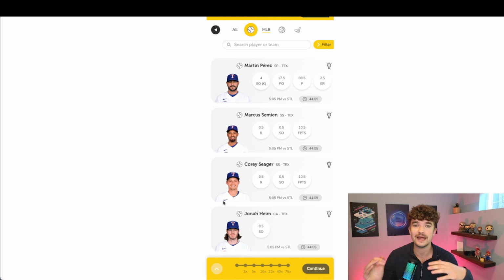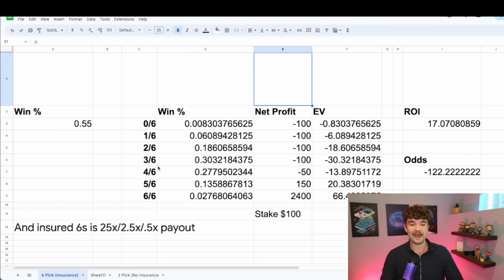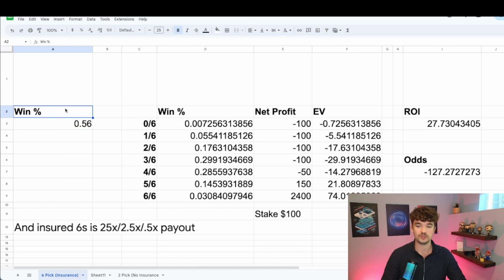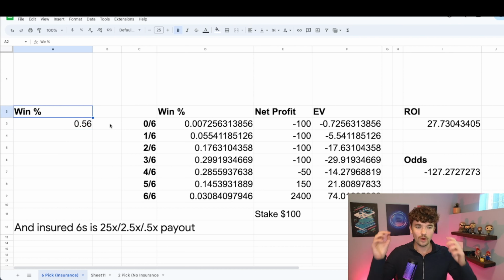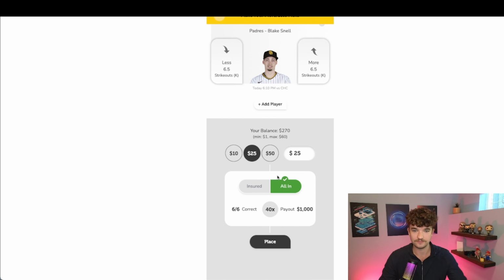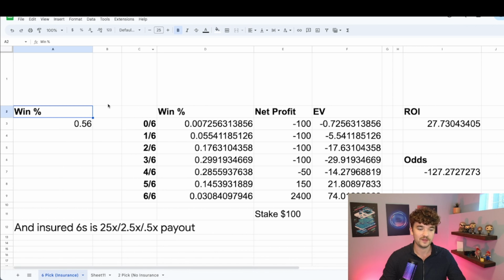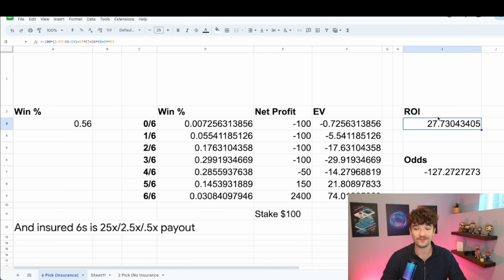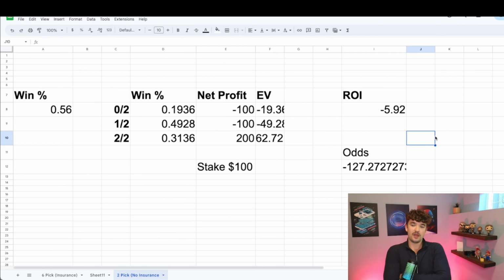DFS Strategy (Player Props!): How to Make HUGE Profits on ParlayPlay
Hey there! In this video, we're diving into the exciting world of daily fantasy sports and how you can make serious cash on Parlay Play. If you've never heard of Parlay Play before, you’re in for a treat! It's a fantastic DFS book that has personally helped me earn over $500, and now I'm here to share my secrets with you.

Parlay Play is similar to DFS books like PrizePicks and Underdog, but they have a more profitable payout structure, which is why it’s one of our favourite books! Combine Parlay Play’s profitable payout structure with the OddJam Fantasy Optimizer, and you’re going to see how great of a platform it is to bet on!

Timestamps
0:00 | Intro To ParlayPlay
0:52 | Who Am I
1:35 | How ParlayPlay Works
2:06 | How To Be Profitable On ParlayPlay
9:16 | What Makes This Slip +EV
11:08 | Outro